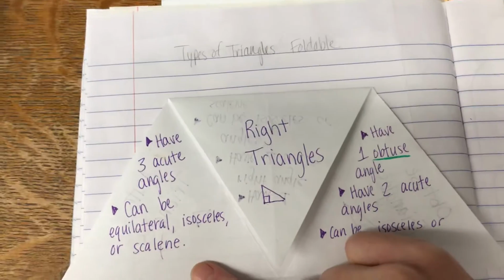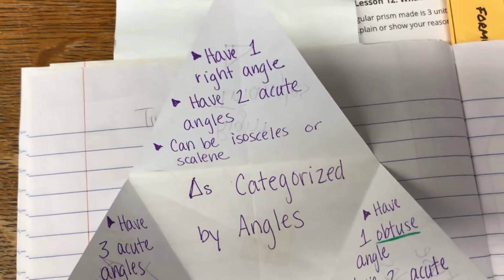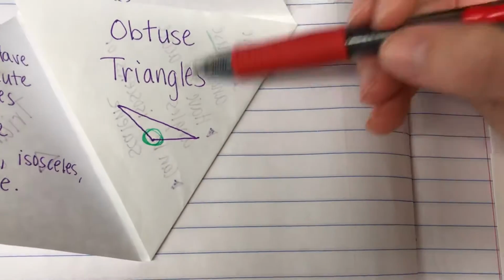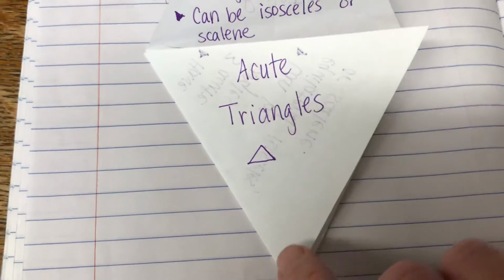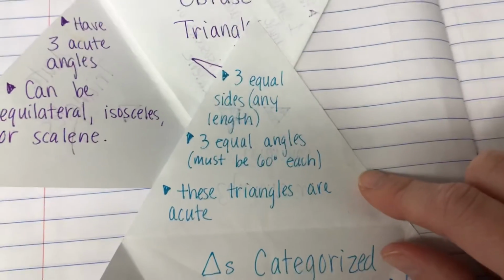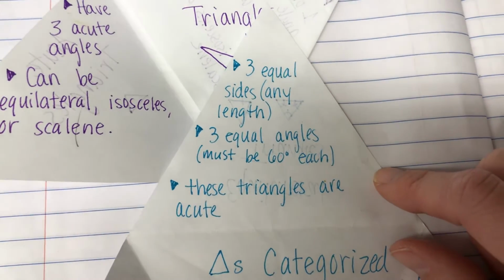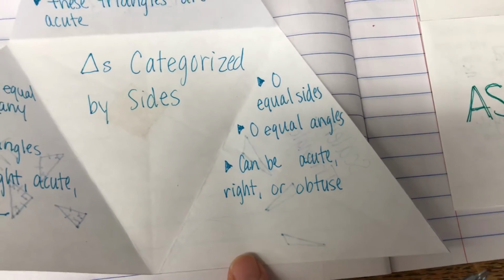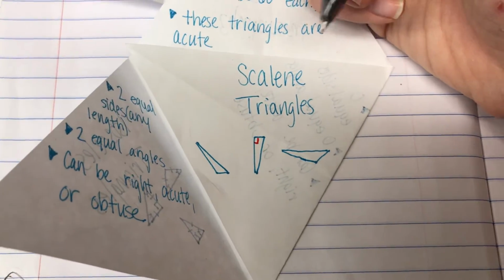October 12, 2018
Types of Triangles Foldable